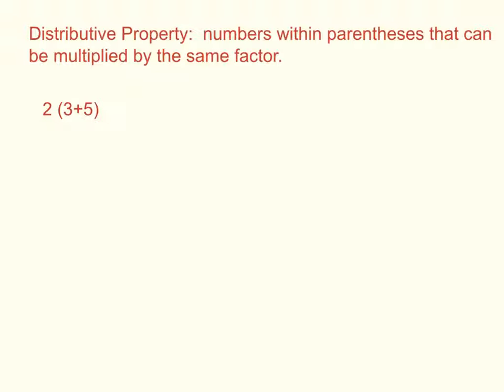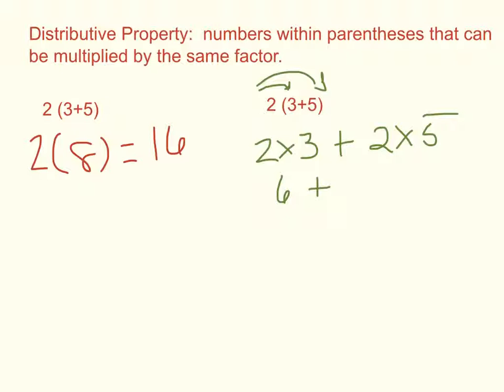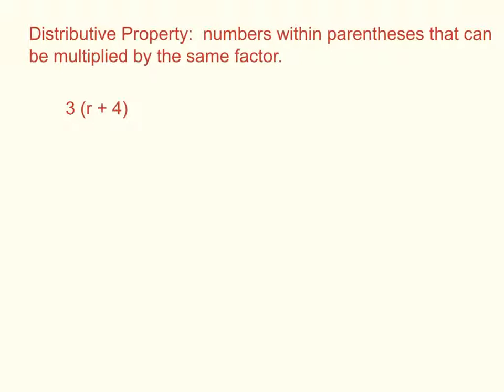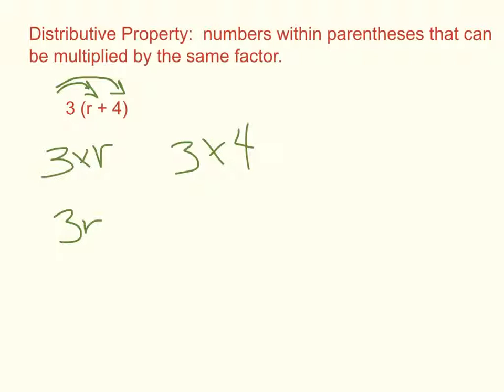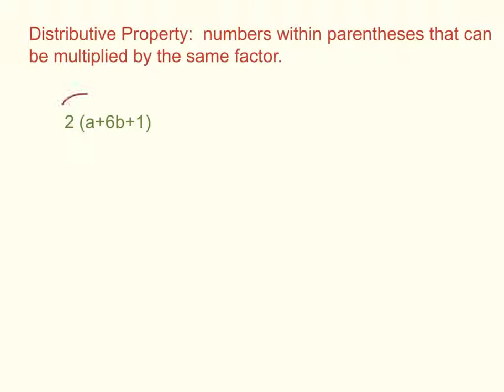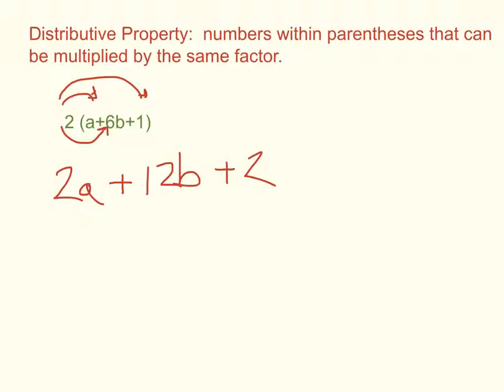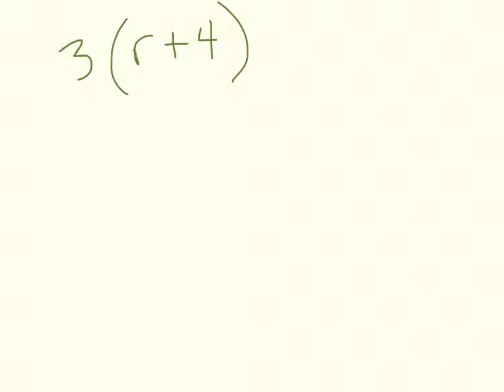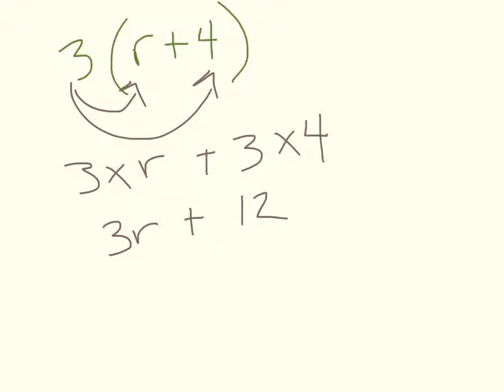Distributive Property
Distributive Property including Variables